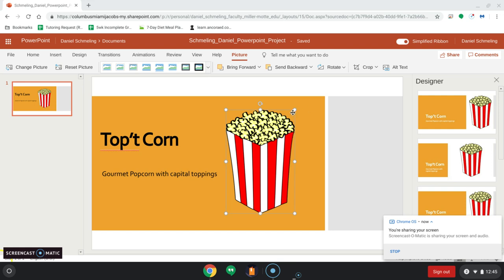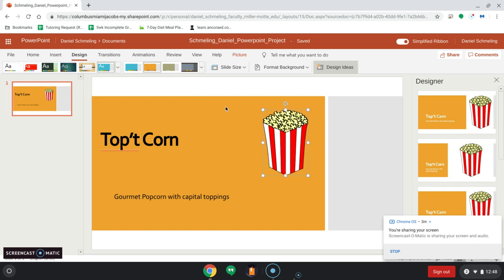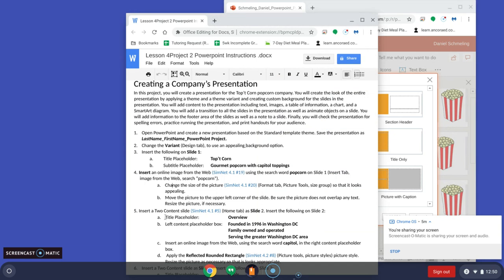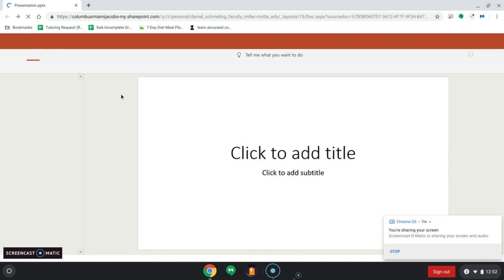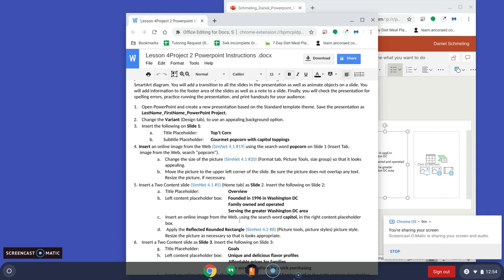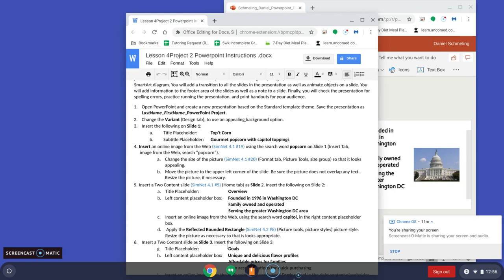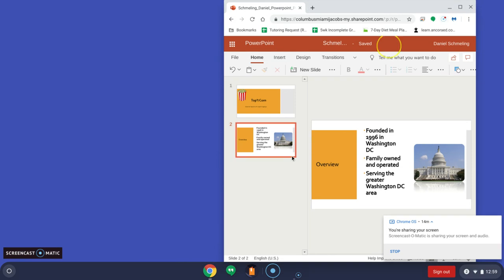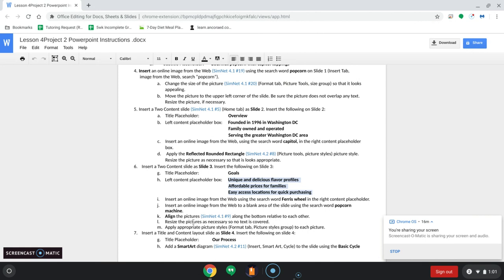INT1108_PP2_Part2